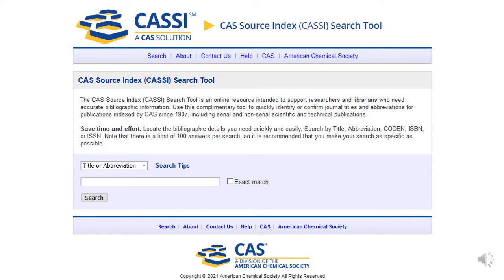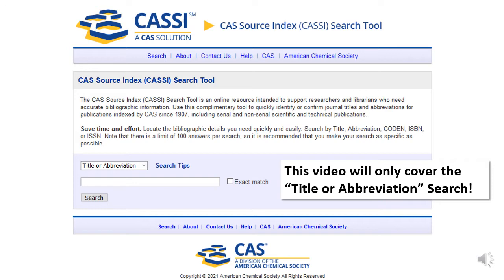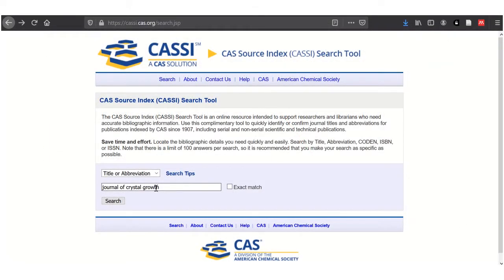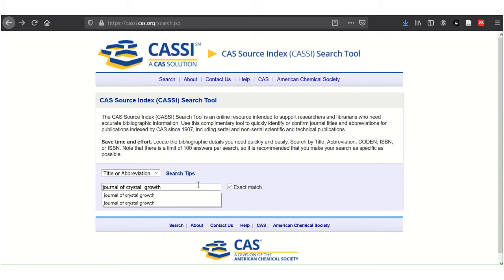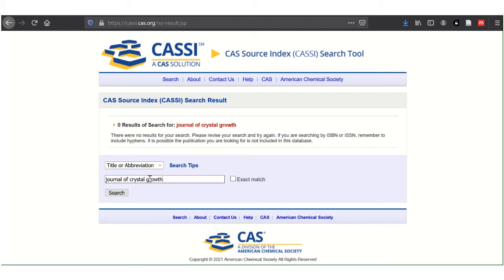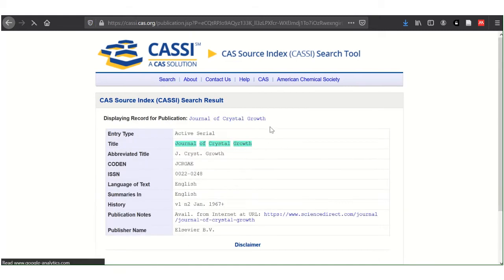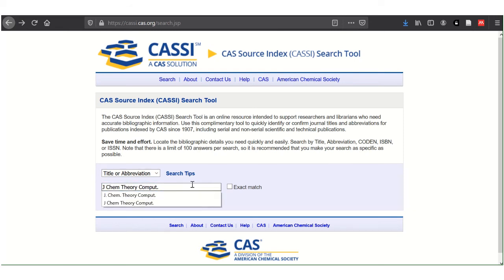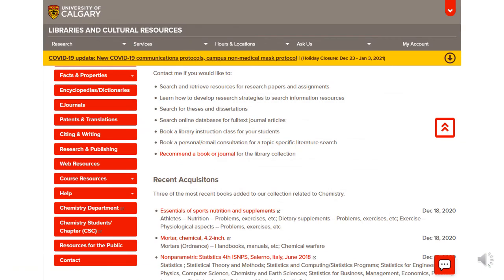How to search CASSI (Chemical Abstracts Services Source Index) by title and abbreviation